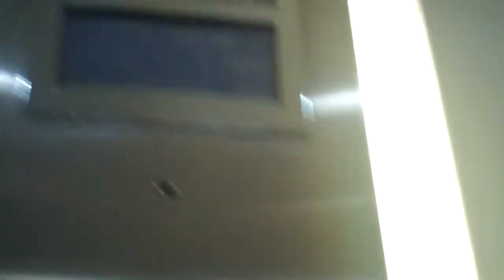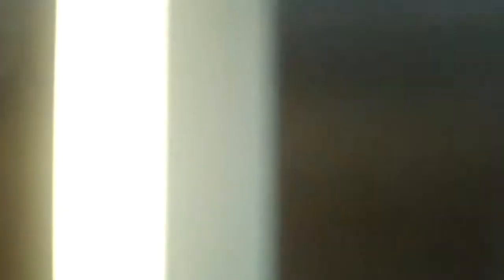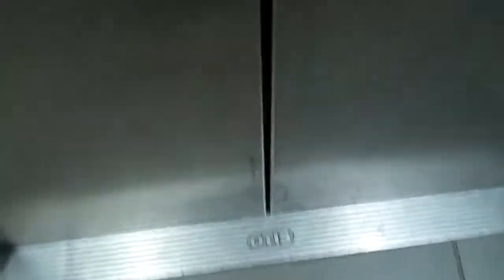Otis 2000 Lift @ H&M in Norwich Chapelfield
Serial no: 78NY2600
Floors:  3 (-1,0,1)
Capacity: 1000KGS/13 Persons
Year Built: 2004
Doors: Double Speed Sliding Doors